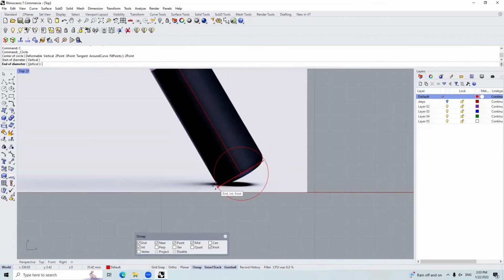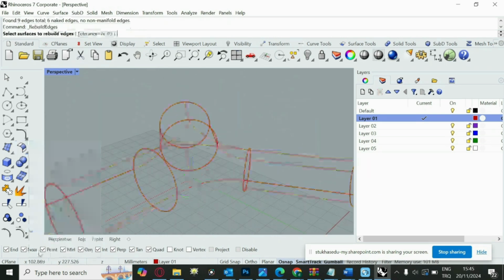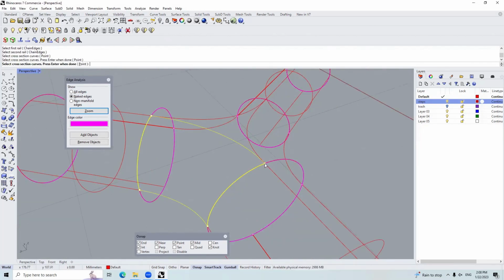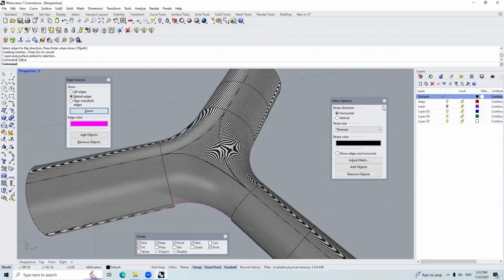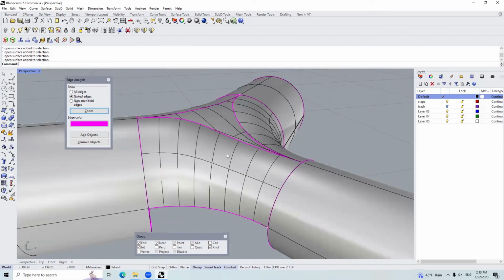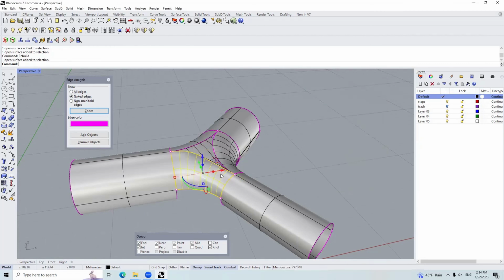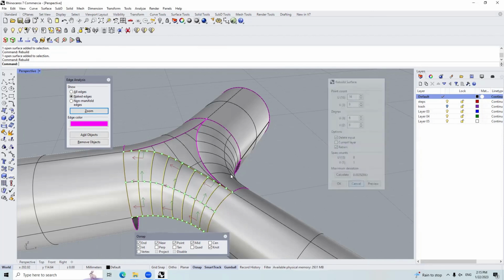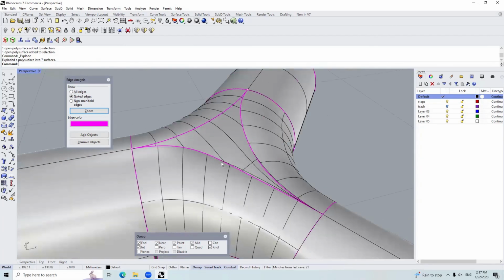Design Products with Rhino - Massage Gun Modelling PART 2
This video provides a step-by-step guide on how to model an industrial design project using Rhinoceros 3D modeling software. It covers various stages from basic modeling techniques to creating complex geometric shapes. Throughout the video, users will learn how to effectively utilize Rhinoceros tools and features.

Learning Outcomes:

🧠 Basic Understanding: Gain familiarity with the Rhinoceros 3D modeling program interface and its basic tools.
🔧 Modeling Techniques: Learn basic and advanced modeling techniques to create different geometric shapes.
🎨 Detailing: Develop skills to add fine details and edit surfaces in design projects.
⏱️ Efficiency: Learn tips and shortcuts that save time while creating models.
🌟 Rendering and Presentation: Visualize designs through rendering and apply professional presentation techniques.